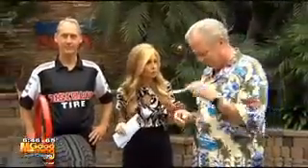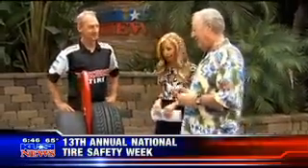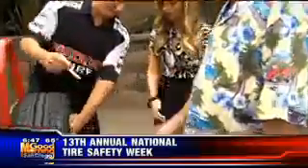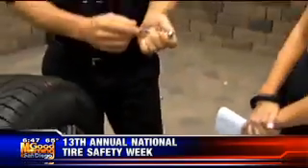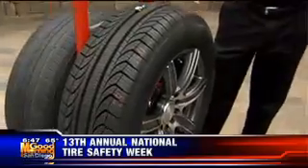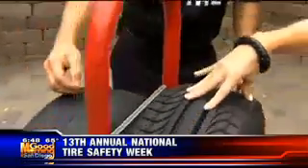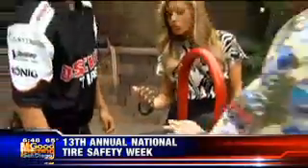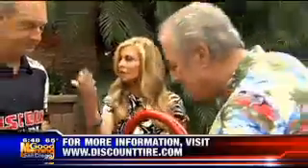Mr Dave Stall and Discount Tire Safety TIps